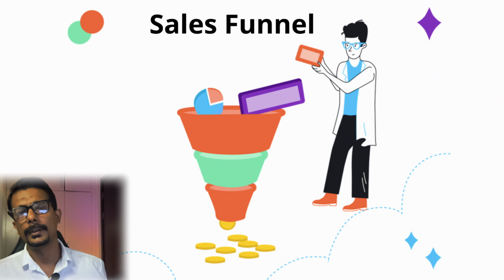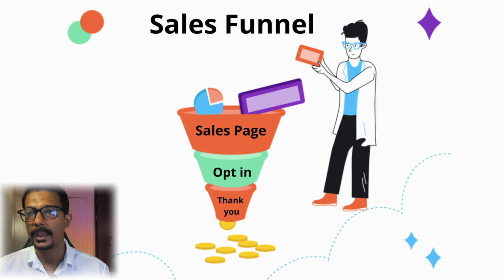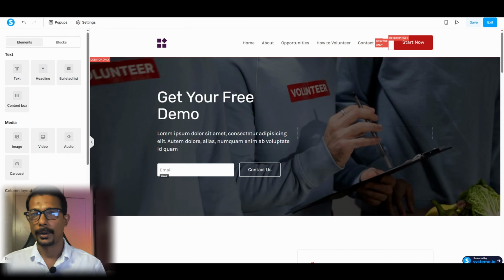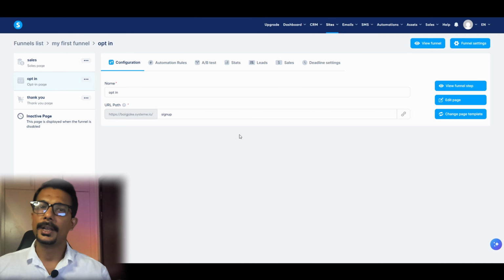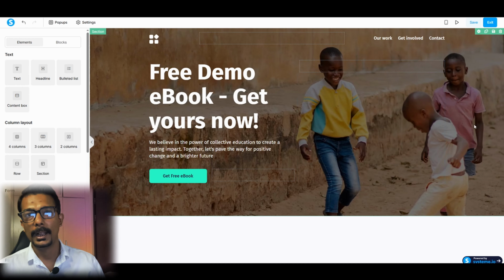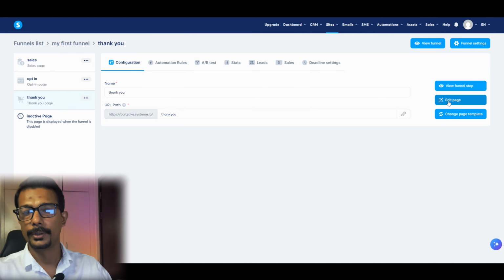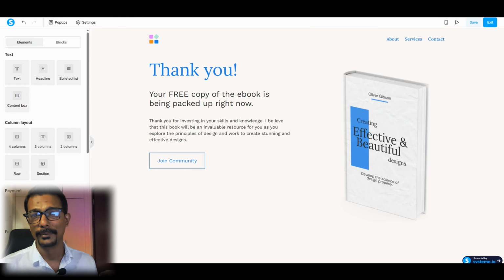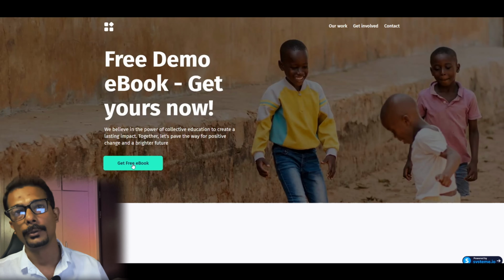Systeme.io Episode 2: Build a Real Sales Funnel from Scratch (Free)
In Episode 2 of the BaigBuilds Systeme.io series, I show you how to build a real sales funnel – from opt‑in page to thank you page, step by step.

0:00 – Intro & recap of Episode 1
0:30 – What is a sales funnel? (simple explanation)
1:00 – Create a funnel using the Sales Funnel template
2:00 – Customize the opt‑in page (capture emails)
3:00 – Build the sales page (sell your product)
3:30 – Set up the thank you page (deliver purchase)
4:00 – Publish and get your funnel link
4:30 – Test your funnel (crucial step!)
5:00 – What's next & free checklist reminder

🎁 **Comment "FUNNEL"** and I'll send you the free Systeme.io Setup Checklist (PDF).